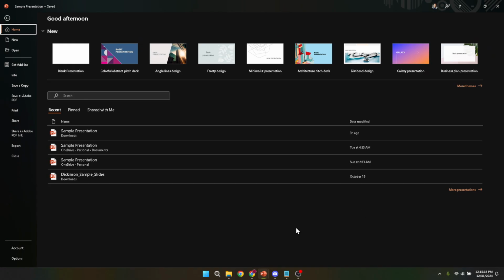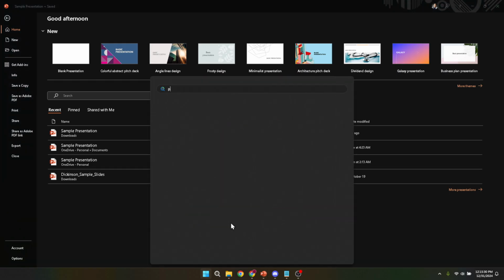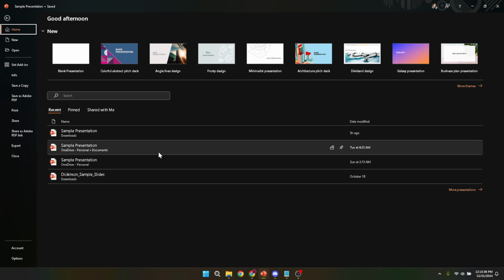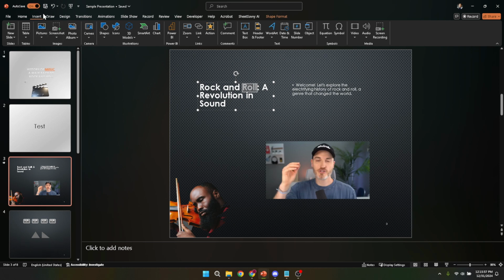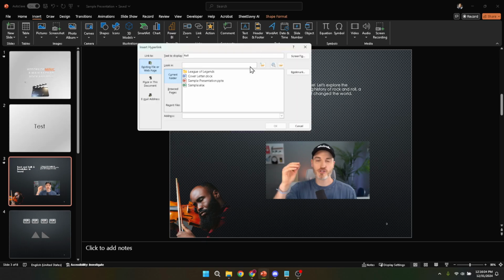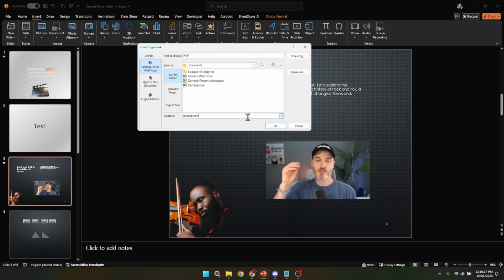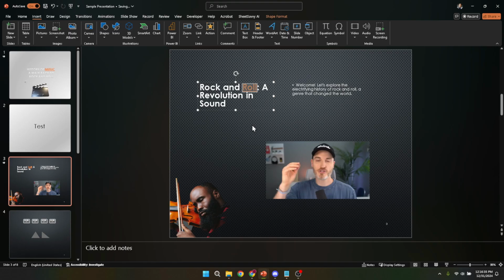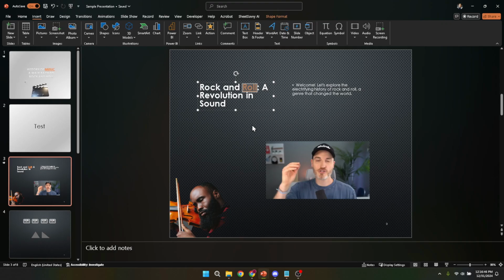How to Hyperlink on Powerpoint (Full 2024 Guide)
In today's video we will show you powerpoint,how to use powerpoint,begginers guide to powerpoint,powerpoint tutorial,how to,how to make animation on powerpoint,intro to powerpoint,beginners guide to powerpoint,introduction to powerpoint,powerpoint tips,powerpoint tips and tricks,how to add image to all slides in powerpoint,microsoft powerpoint,powerpoint presentation,how to give a powerpoint presentation,powerpoint 2019,powerpoint 2016,ms powerpoint